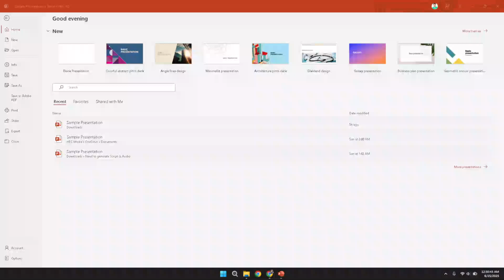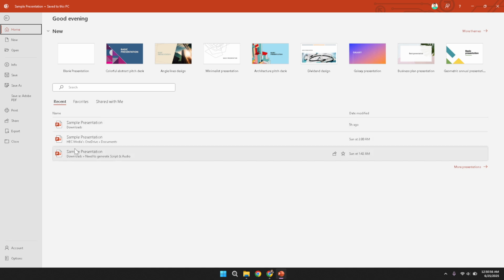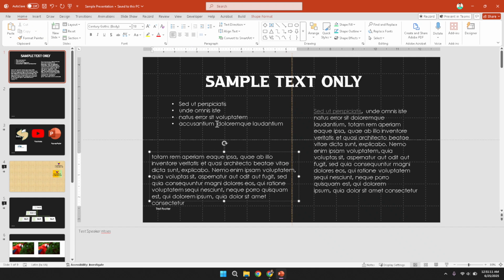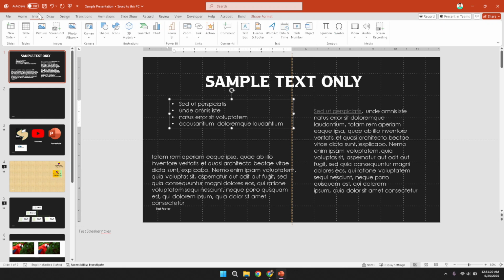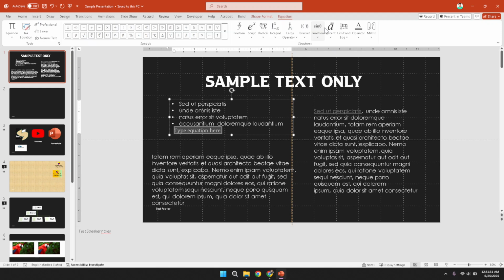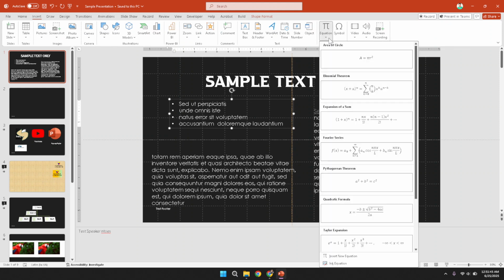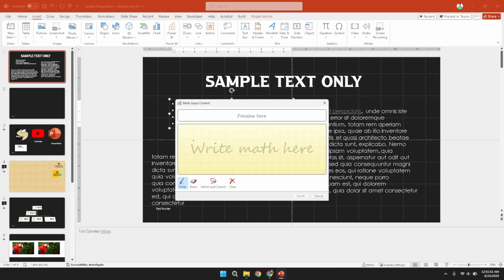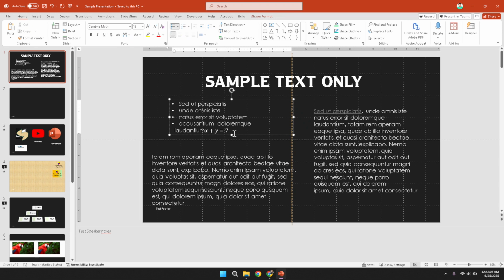How To Insert Formulas In Powerpoint (Full 2025 Guide)